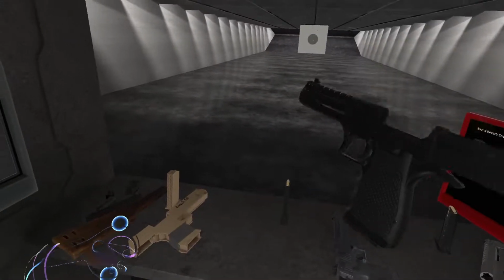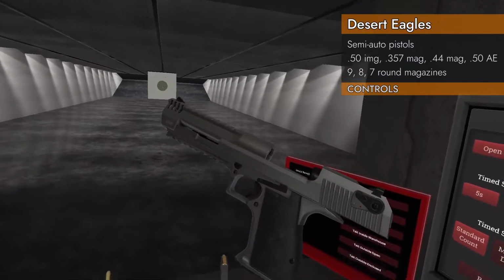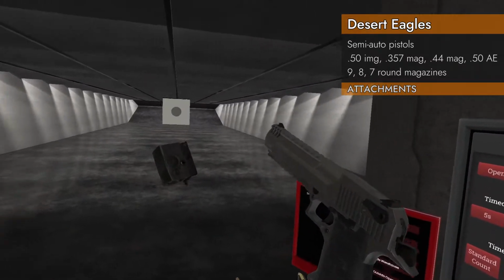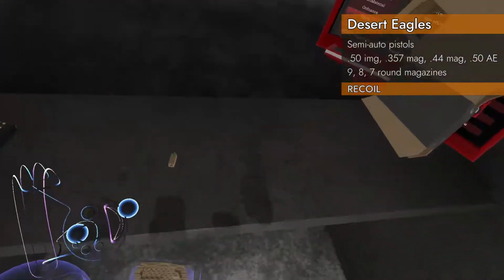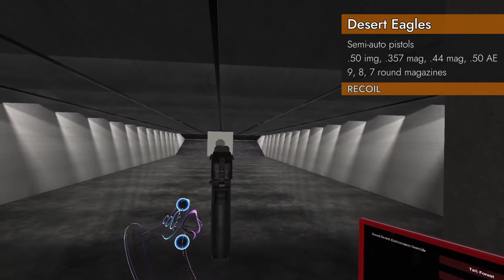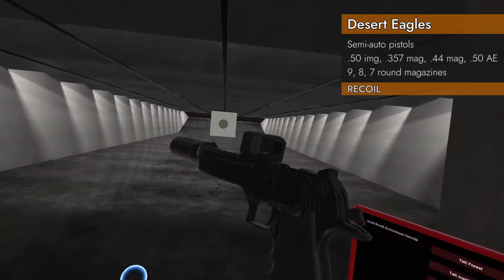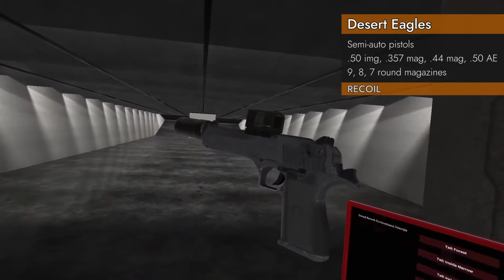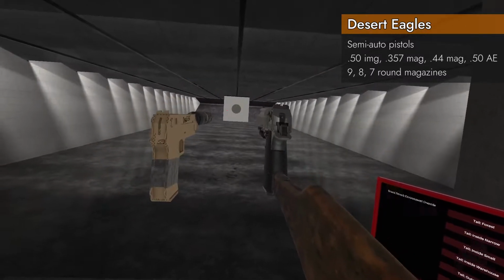Desert Eagles : H3VR Weapon Deep Dive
A detailed weapon exploration of the Desert Eagle line of pistols in the video game "Hot Dogs, Horseshoes, and Hand Grenades" (H3VR).

00:00 Intro
01:09 Magazines
01:38 Controls
02:46 Attachments
03:46 Sights
04:39 Recoil